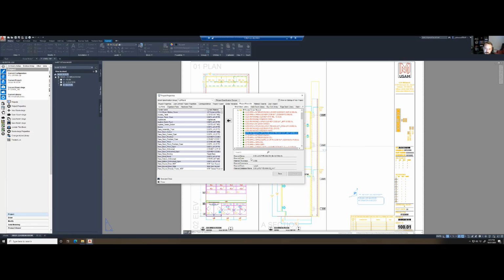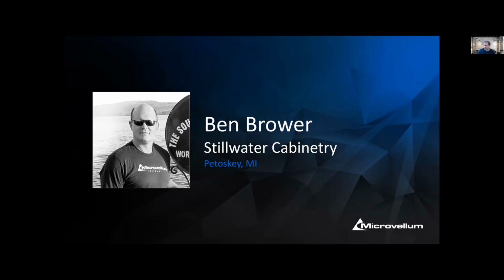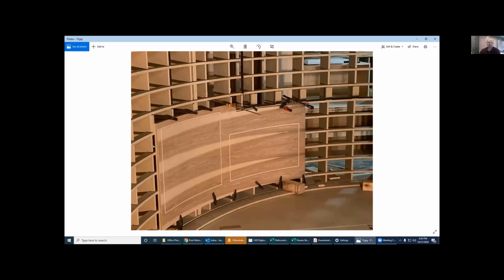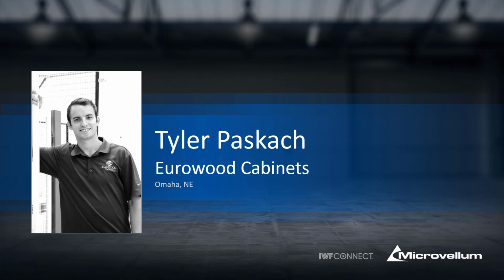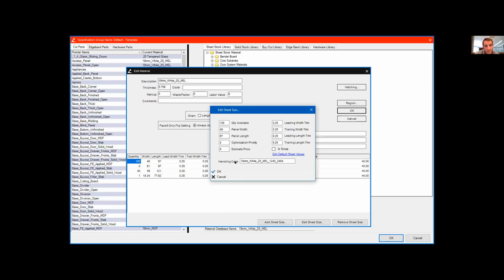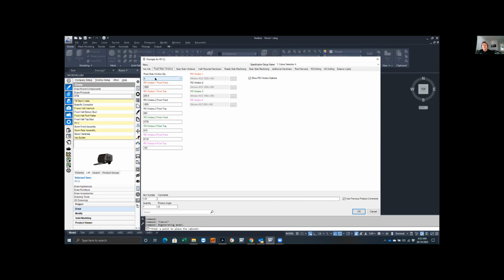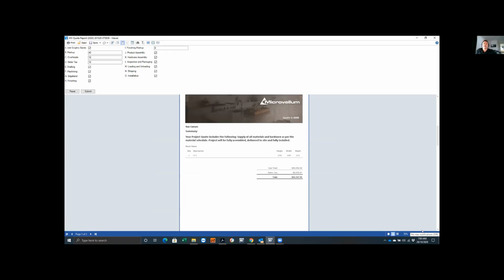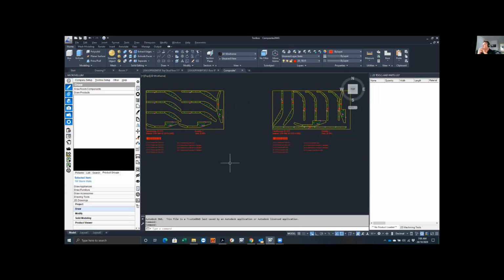Microvellum's Digital Experience Event - Show & Tell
In this session of our Digital Experience + IWF Connect event, we reviewed some of the innovative ways people are using Microvellum to streamline the way they work.